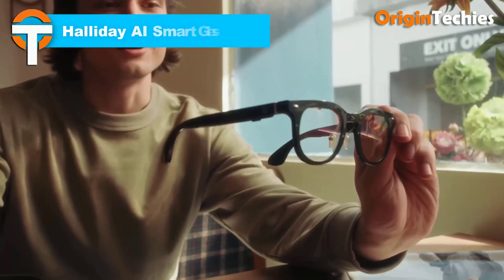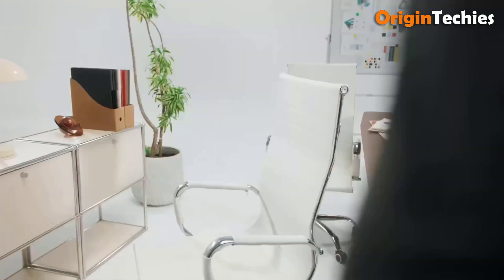Top 10 Best AI Smart Glasses For 2025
Welcome to the future of wearable technology! In this video, we countdown the Top 10 Best AI Smart Glasses for 2025 – featuring the latest innovations in augmented reality, voice assistance, real-time translation, and more. Whether you're a tech enthusiast, a productivity geek, or just love futuristic gadgets, these AI-powered smart glasses will blow your mind.

From ultra-clear displays to gesture controls and built-in cameras, discover the smart eyewear revolutionizing how we see and interact with the world. Don’t miss the #1 pick — it's straight out of a sci-fi movie!

00:00 - Introduction

00:55 - 1. Ray-Ban Smart Glasses

02:14 - 2. Brilliant Labs’ Frame

03:46 - 3. Snap Spectacles 5th Gen

05:10 - 4. XREAL Air 2 Ultra

06:46 - 5. Solos AirGo 3

08:13 - 6. XREAL Air One

09:44 - 7. Oppo Air Glass 3

11:01 - 8. Rokid AR Lite

12:38 - 9. Halliday AI Smart Glasses

14:05 - 10. Vuzix Blade 2